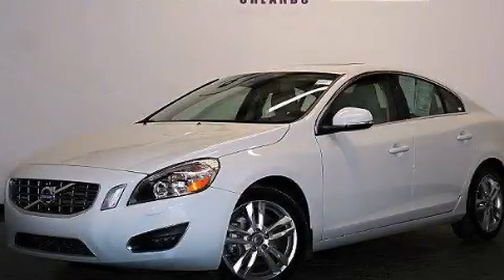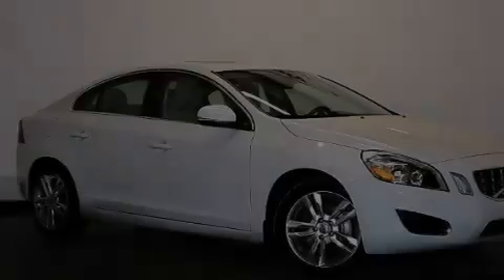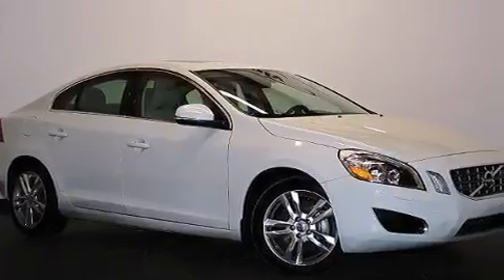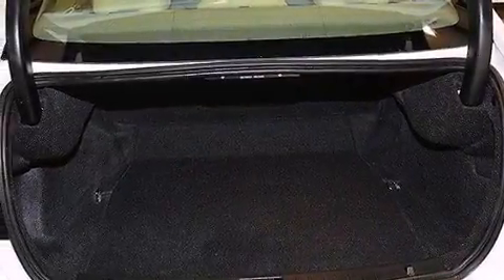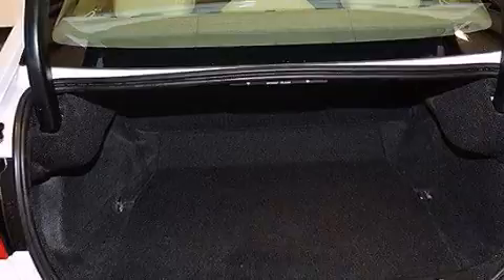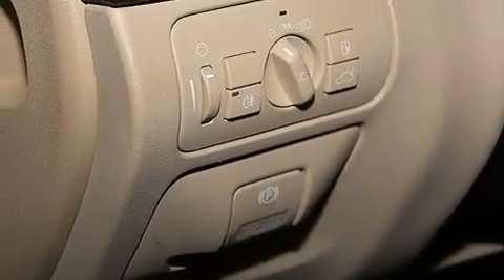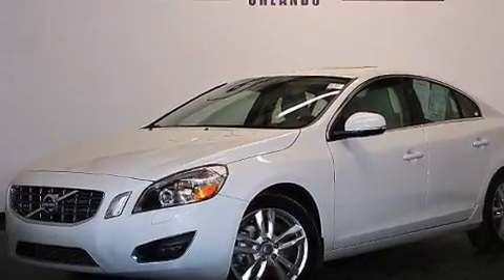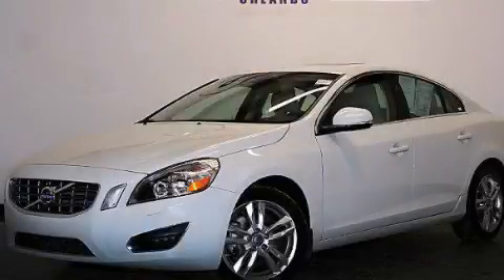Used 2012 Volvo S60 Kissimmee FL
We have been honored to serve the Orlando FL area , we promise that your experience at our dealership will exceed your expectations ! Year : 2012 Make : Volvo Model : S60 Engine : Turbocharged Gas I5 2.5L/154 Trans . : Automatic Exterior : Ice White Miles : 35,692 Interior : Tan Stock : 87417 OffLeaseOnly Orlando 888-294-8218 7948 Narcoossee Rd Orlando , FL 32822